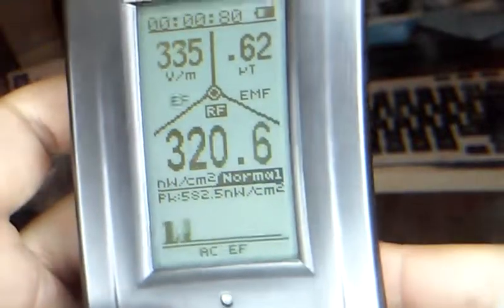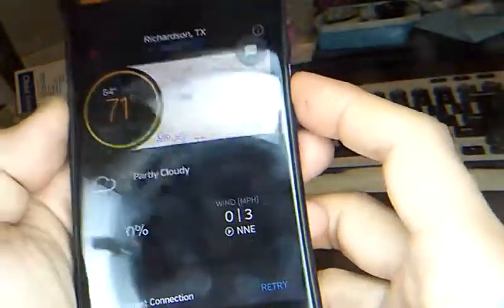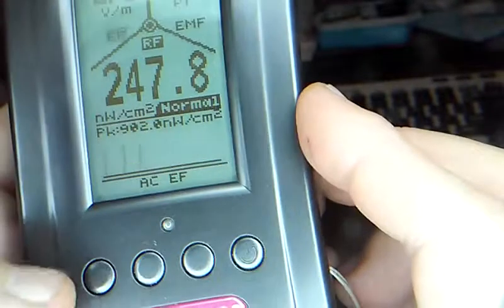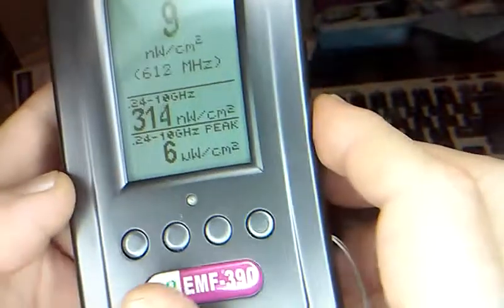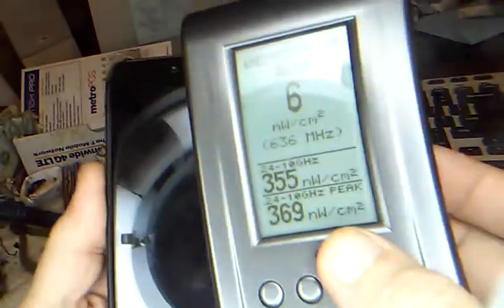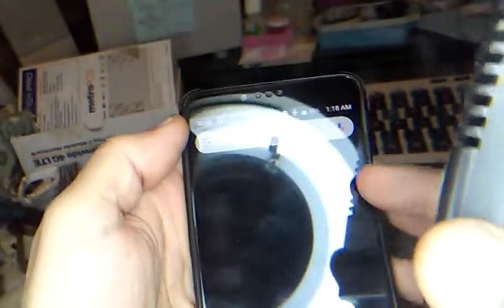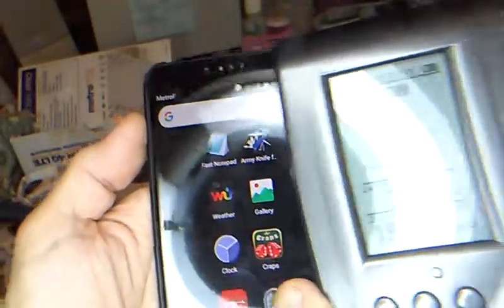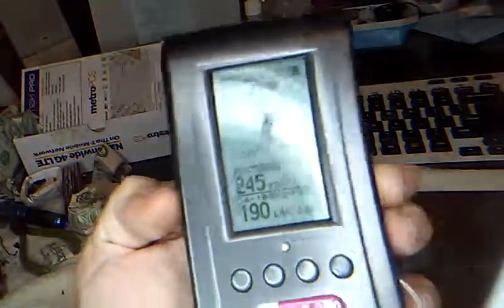EMF-390 VS Airplane Mode